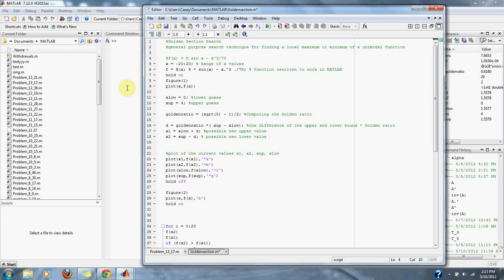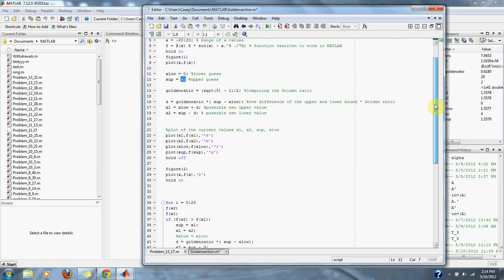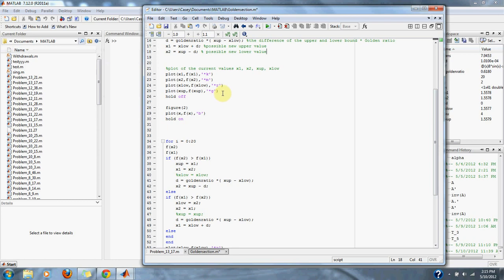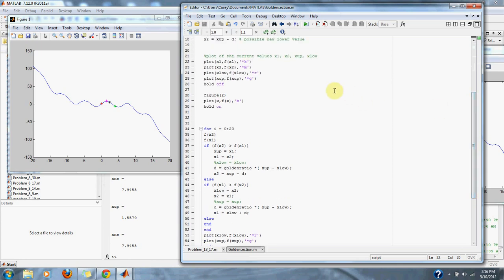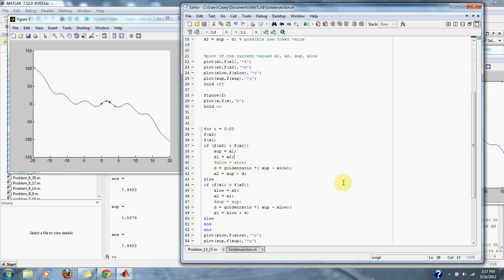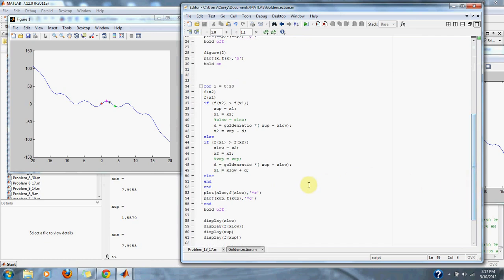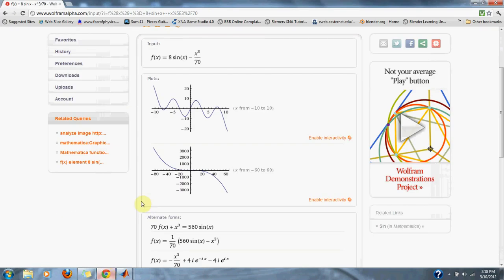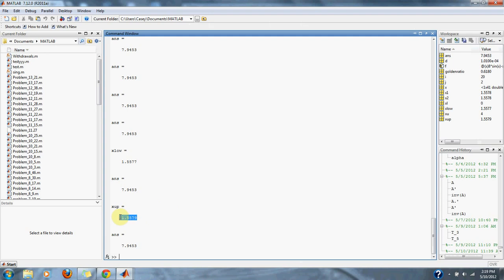Golden Section Search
Golden Section Search Golden Ration